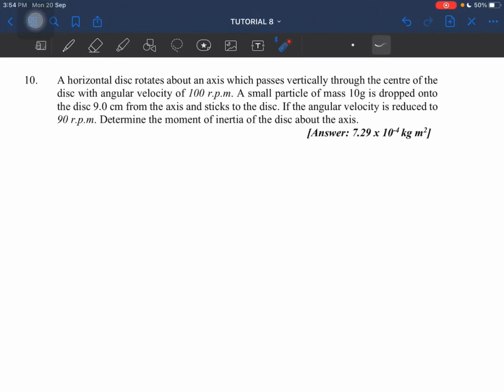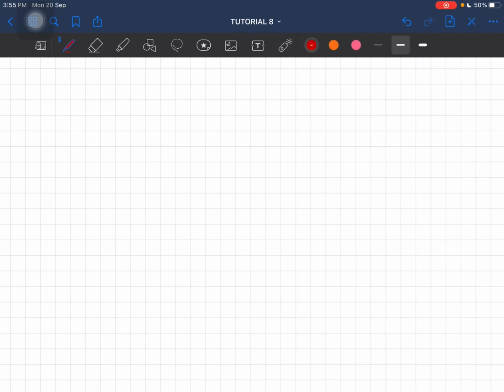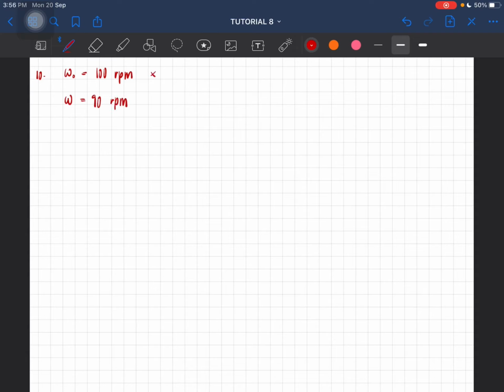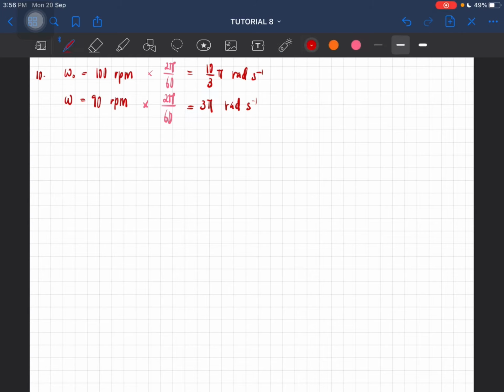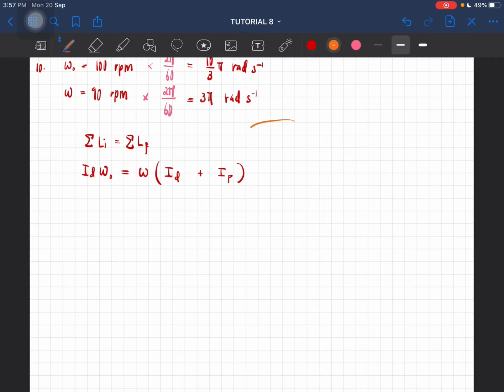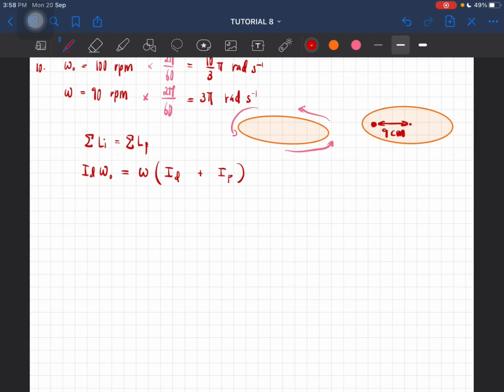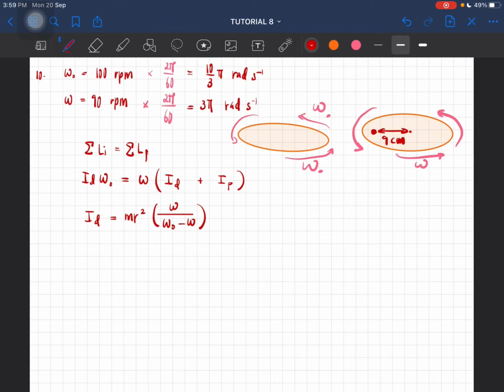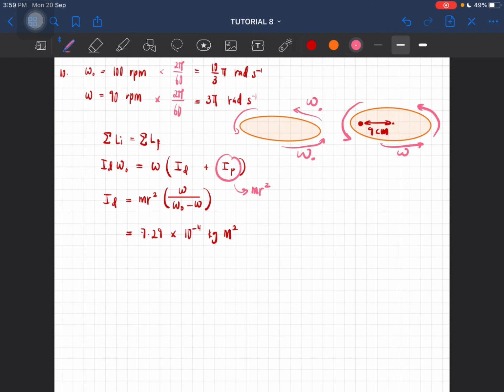Tutorial C8 - Q10